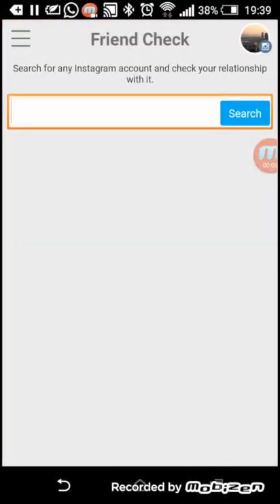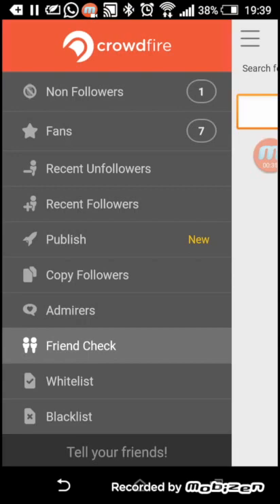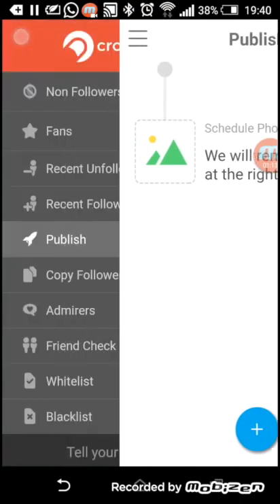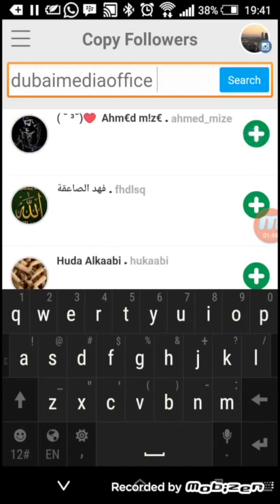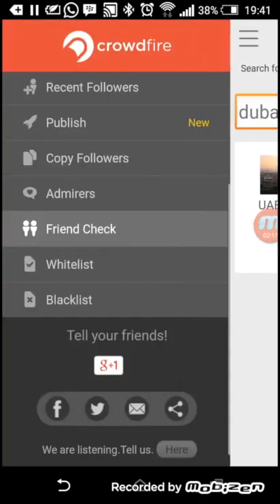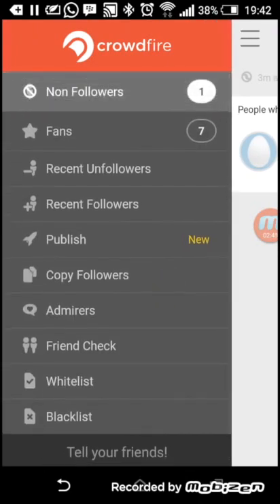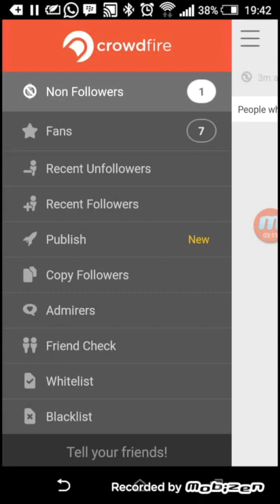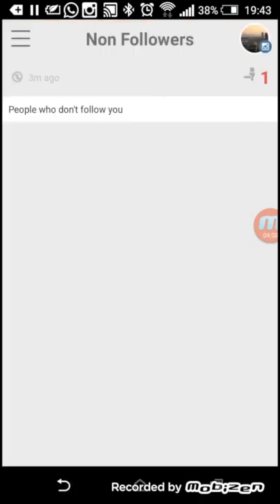How to use Crowdfire (formally Just unfollow) - Instagram Management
Crowdfire is a Twitter and Instagram Management app that allows you to manage your social media accounts all from your phone. The best part is, it's free!

Crowdfire is a great tool for Social Media Managers as well as individuals who are always trying to grow their Instagram and Twitter followers